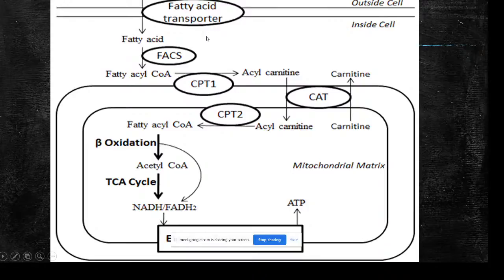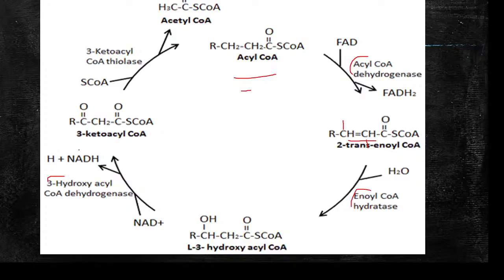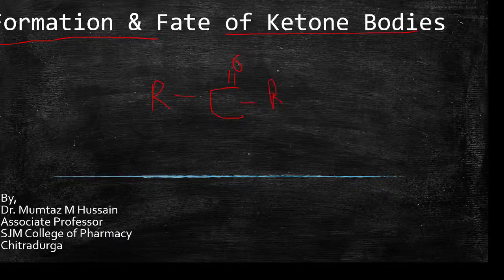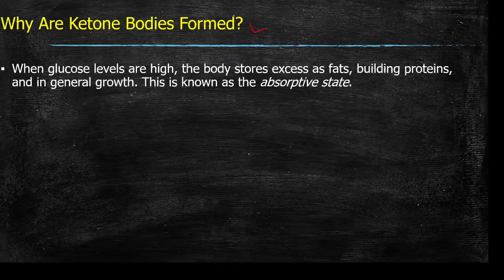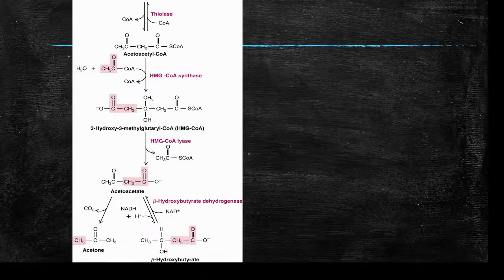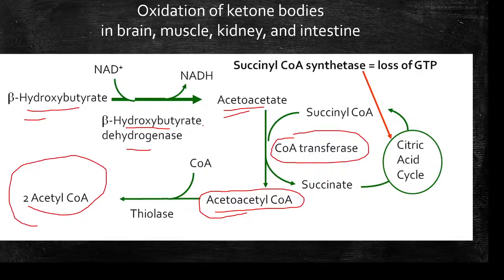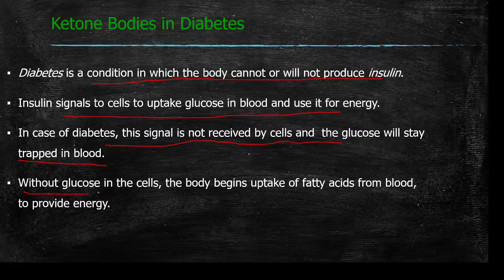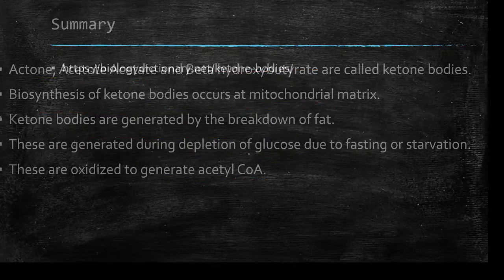03_Lipid Metabolism_Lecture_03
Formation and Fate of Ketone Bodies
Define Ketone Bodies
Enlist Ketone Bodies
Recall Structures of Ketone Bodies
Explain ketogenesis
Explain ketogenolysis
Recall significance of ketogenesis and ketogenolysis